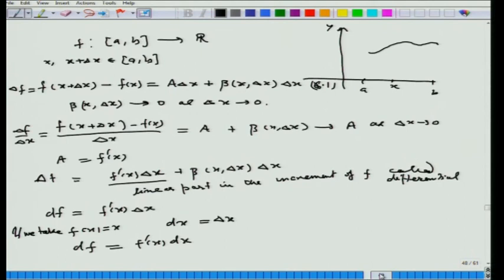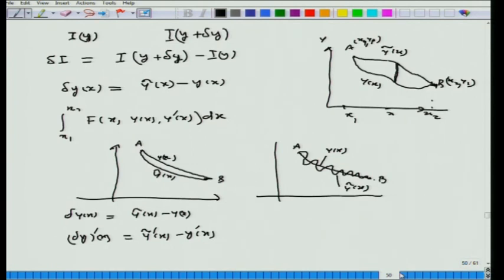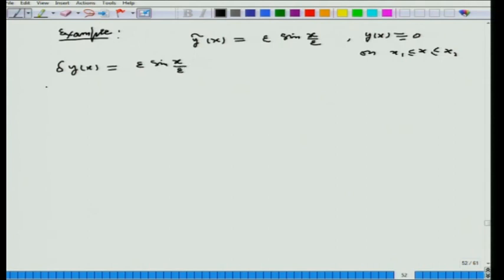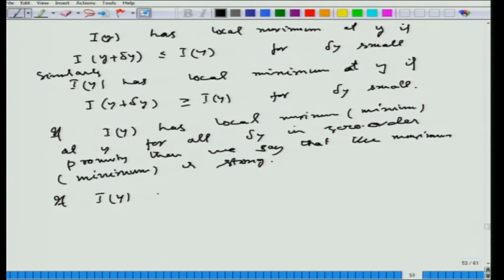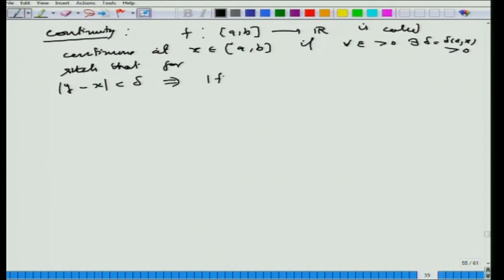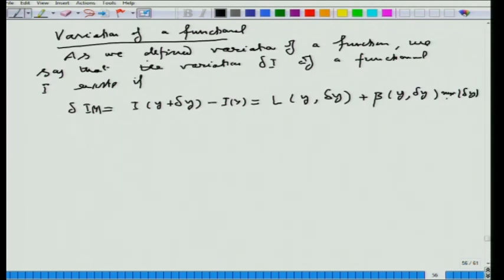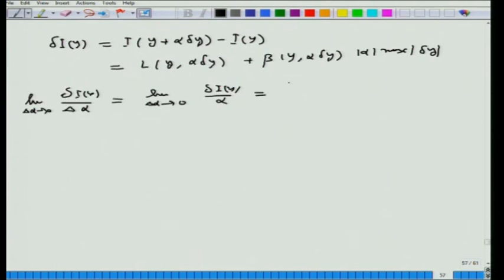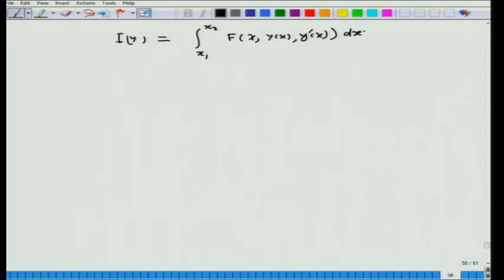Mod-01 Lec-07 Calculus of Variations and Integral Equations